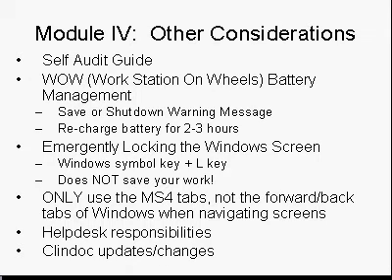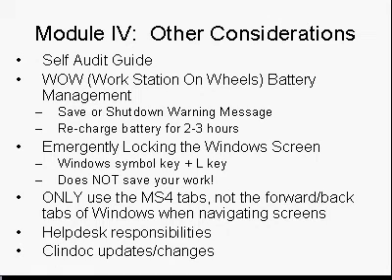Alvarado - Other Considerations - 17 -